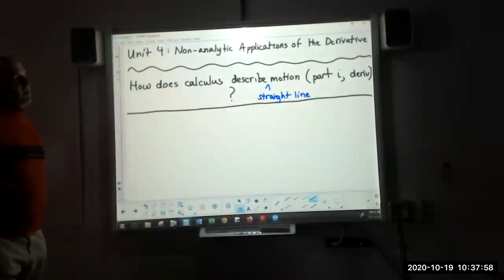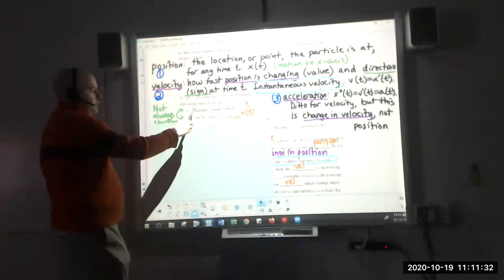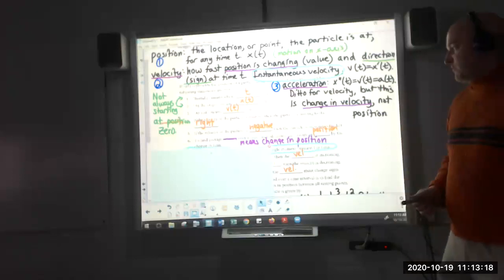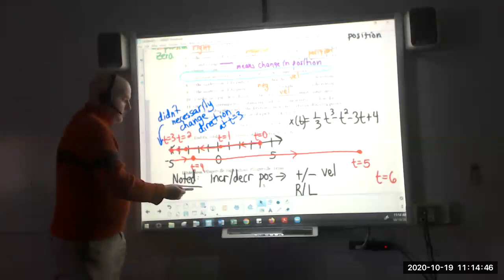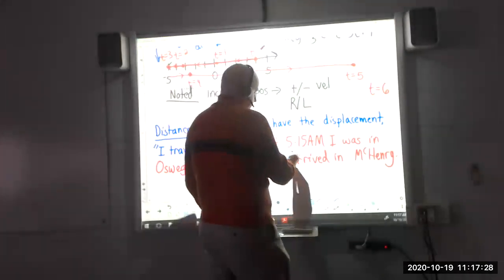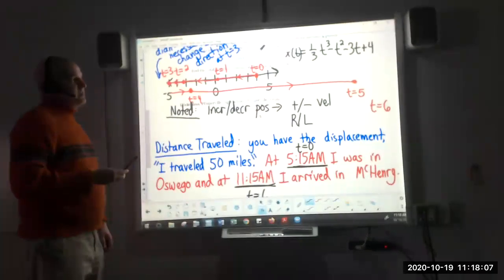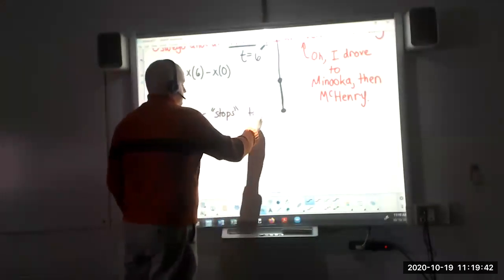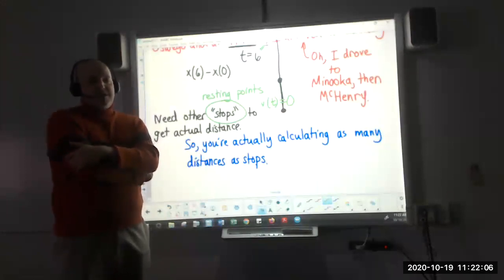AP Calc U4 Introduction to Straight Line Motion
This uses the Dixie Ross Motion Introduction handout.